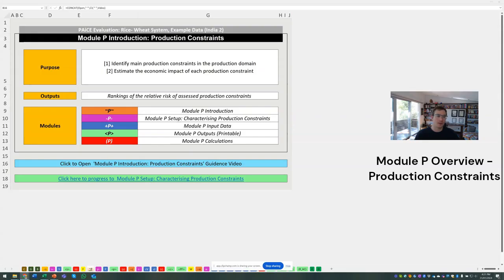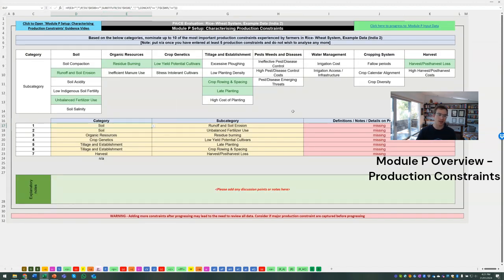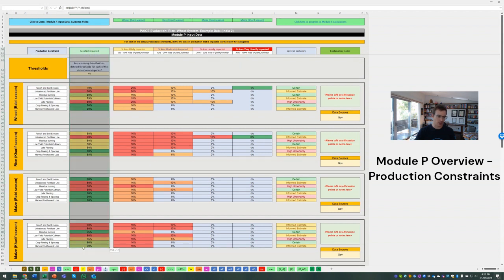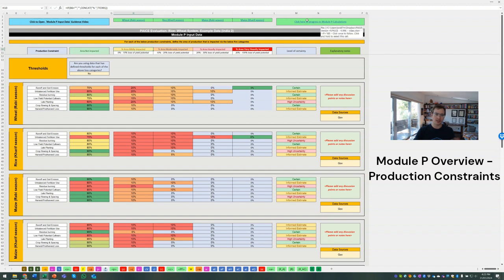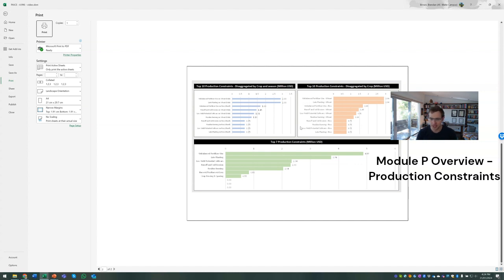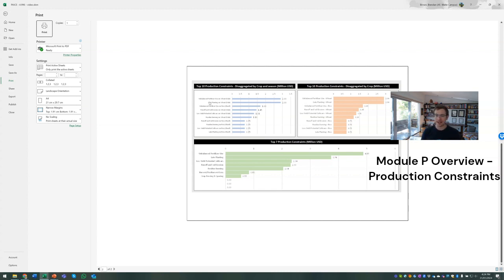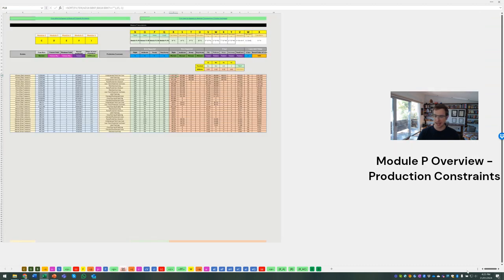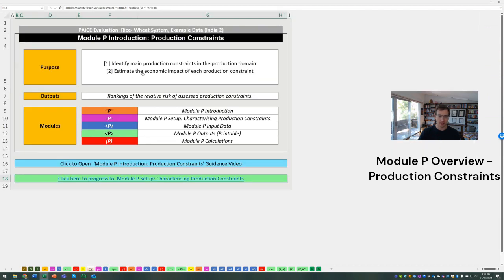[Module P Introduction] Overview of Production Constraints (2024 PAICE Tool Training - video 7)